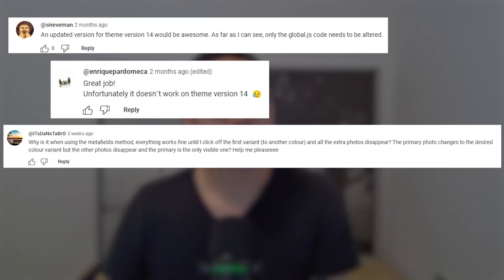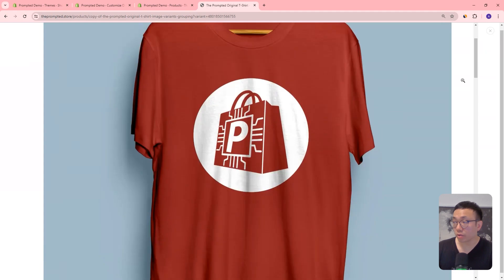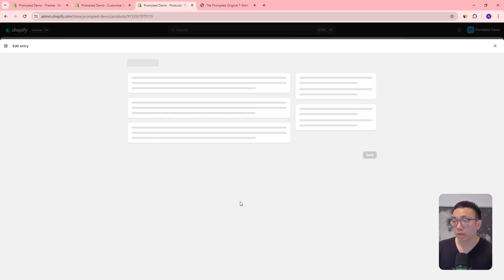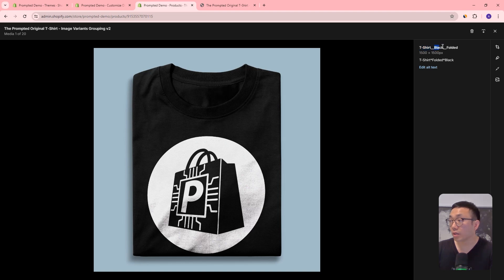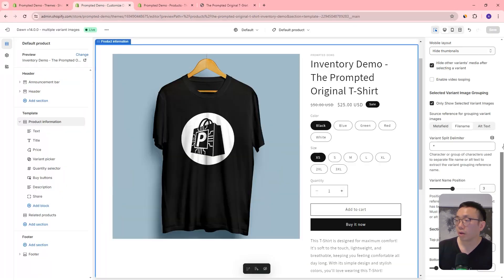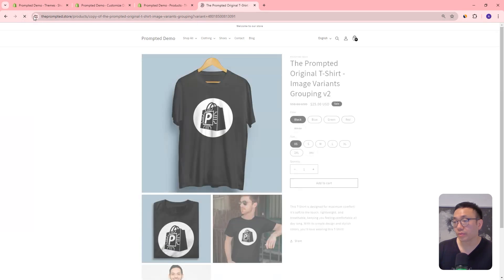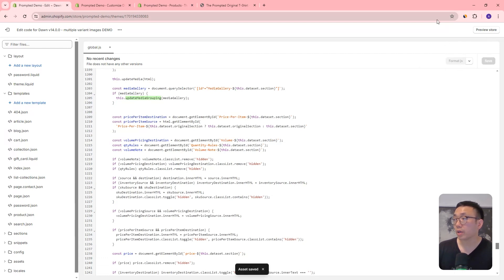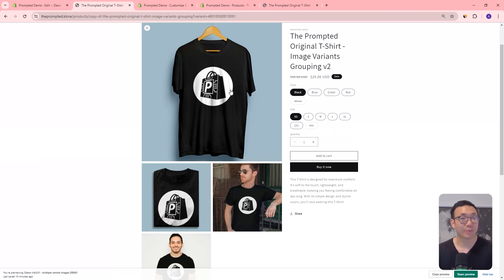Have Shopify Show Images For The Selected Variant: Updated Tutorial to Boost Conversion Rate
Get free access to our library of AOV and conversion rate boosting customizations and code when you join our free newsletter

TIMESTAMPS
00:00 - What we’re customizing in this video
01:29 - Demo of customization
02:40 - How to use metafields to group images
04:52 - How to use filenames to group images
06:41 - How to use image alt text to group images
09:18 - Prerequisite setup before making the edits in this video
10:33 - Editing your theme code for Dawn v14
13:04 - Editing your theme code for Dawn v15
15:38 - How to enable the feature if it's not filtering images (v14 and v15)
16:22 - Final thoughts